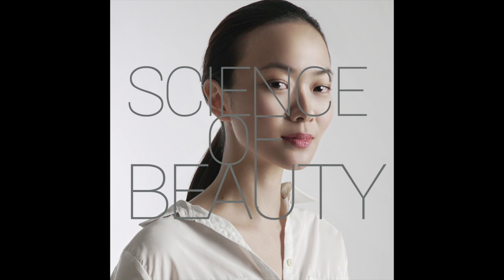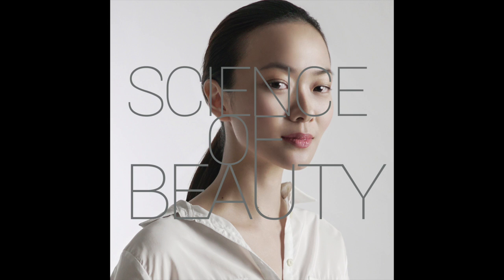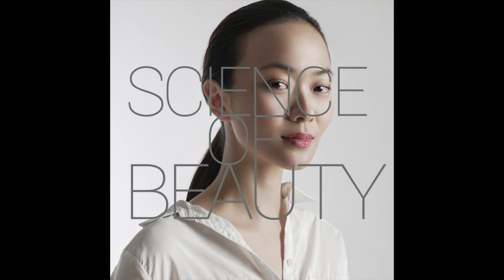Ep 2: 'Maskne' - How to treat breakouts under your mask.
As the world shifts to the use of face masks to help curb the COVID-19 pandemic, a form of acne mechanica - 'Maskne' - has become more widespread. Dr. Teo Wan Lin discusses her latest research paper which is due to be published in the November issue of the Journal of the American Academy of Dermatology, and walks us through what causes Maskne, treatment for Maskne, and the best face masks to prevent it.

Have you noticed more breakouts around your chin, mouth, and cheeks? Do you know what is maskne? How does maskne form? How do we prevent maskne? How do you treat maskne? Join accredited dermatologist, Dr. Teo Wan Lin, as she answers all you need to know about Maskne.

DR. TEO WAN LIN